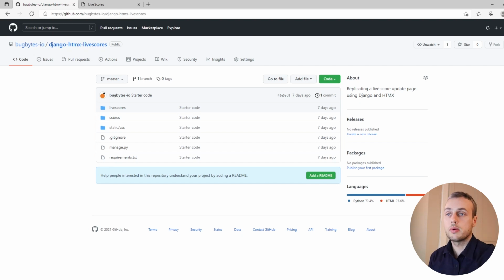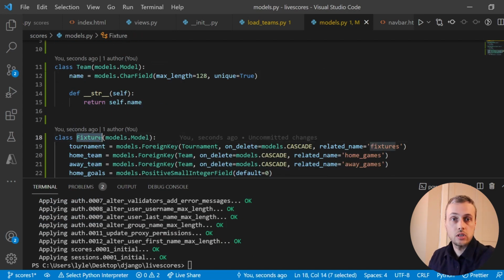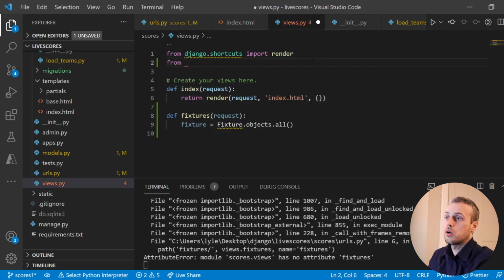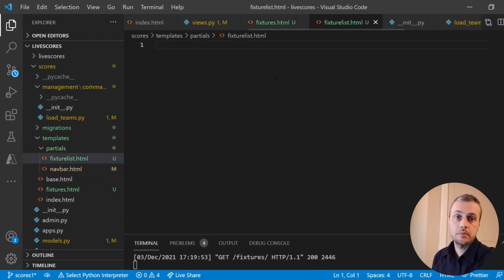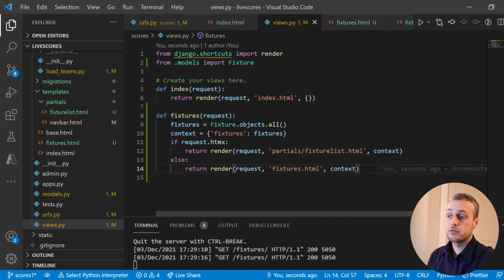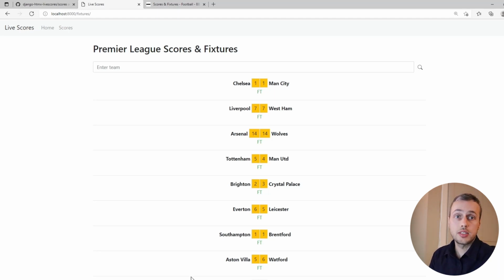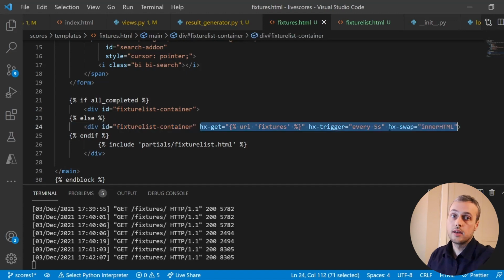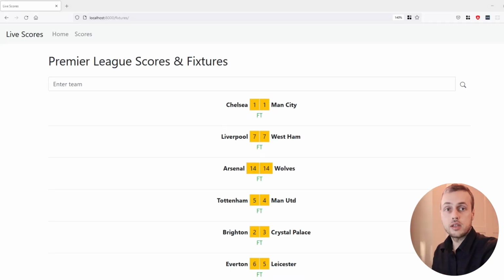Django & HTMX Mini-Project - Building a Live Sports Polling Application #1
In this video, we will build out an application that uses HTMX's polling capabilities to poll our Django backend for sports scores updates.

This will simulate a real match day, where scores are changing frequently and updates are displayed on the webpage without needing a refresh.

We use the django-htmx package in this tutorial, and build a few Django management commands for loading initial model data, as well as a script for simulating updates to scores.

📌 𝗖𝗵𝗮𝗽𝘁𝗲𝗿𝘀:
00:00 intro
01:02 setup
02:20 creating database models
03:45 loading initial data
06:47 creating fixtures url and view
08:49 styling fixtures template
12:02 adding htmx polling attributes
14:38 building result simulator
17:35 preventing unnecessary polling
20:33 adding HX-Refresh response header
25:11 outro